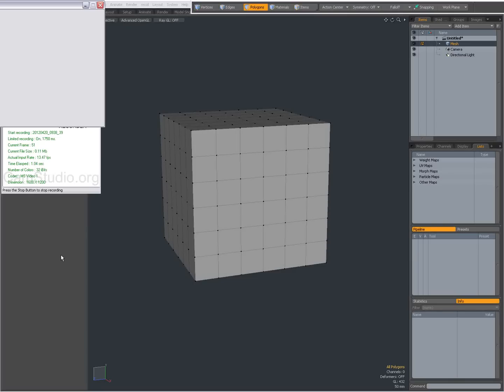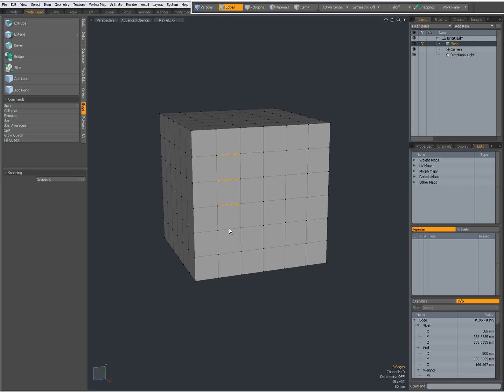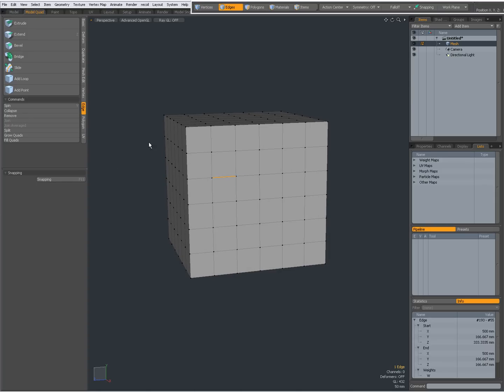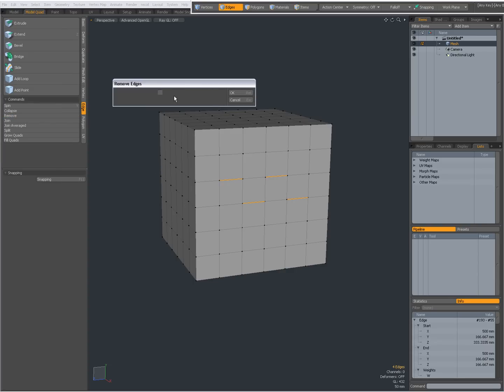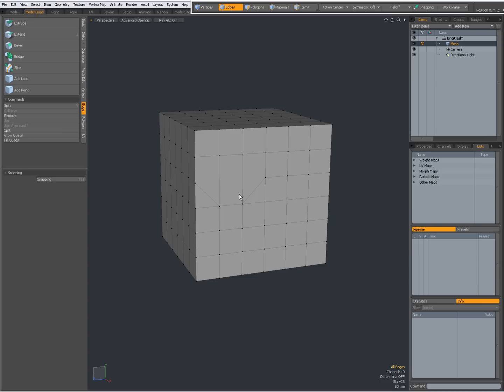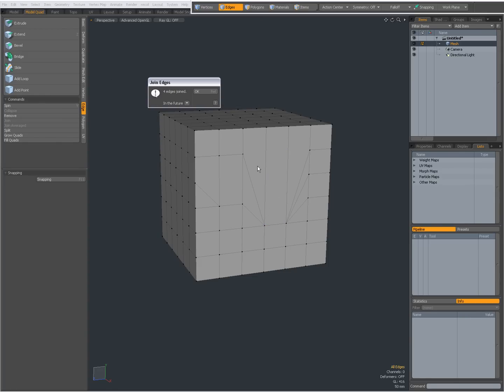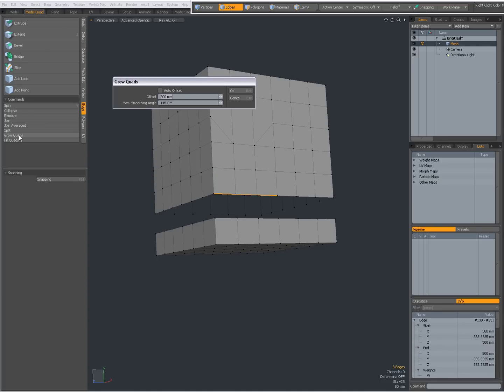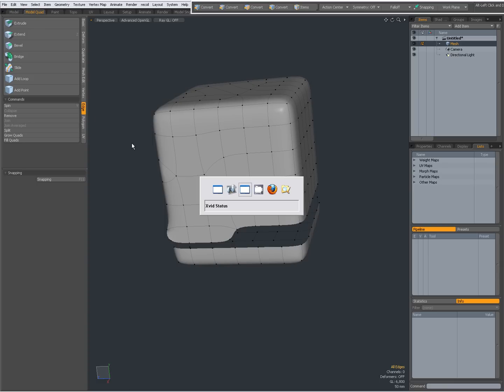0047 modo Edge Tab tools.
Intro to Spin, Collapse, Remove, Join, Join Averaged, Split, Grow Quads and Fill Quads found on the Edge Tab in modo 601.